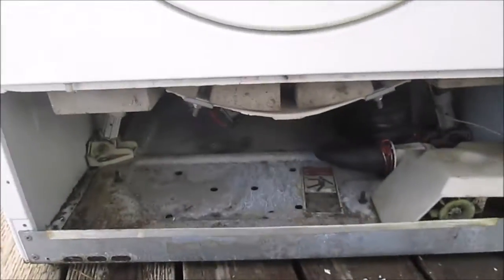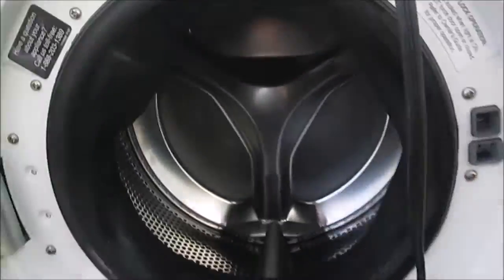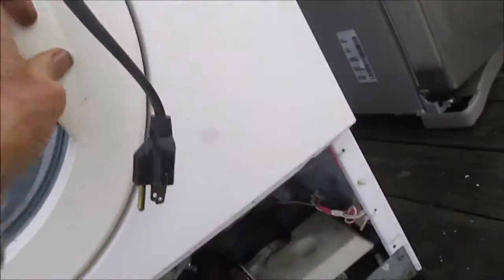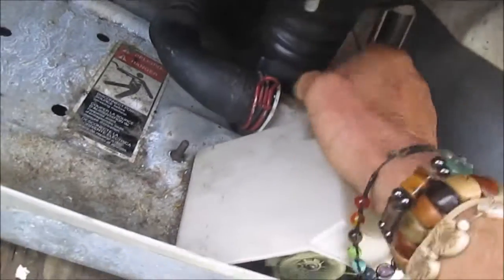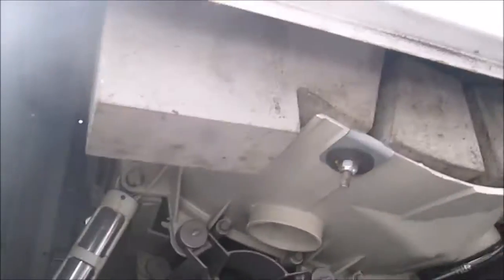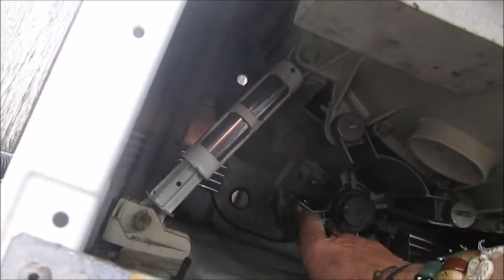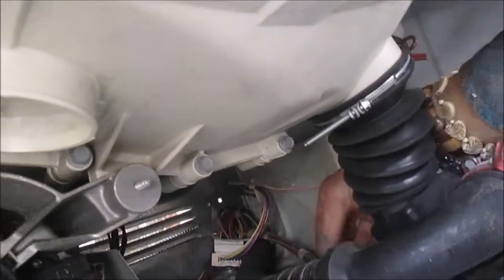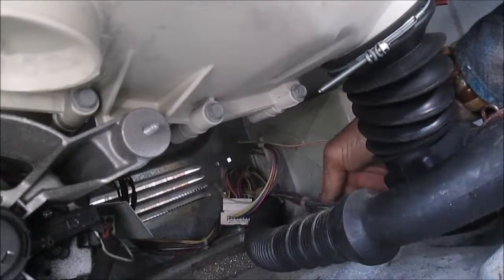Fregidare Appliance Services 707 443 8347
Washer repairs, Not spinning - check your connections. MrMaintain @ hotmail